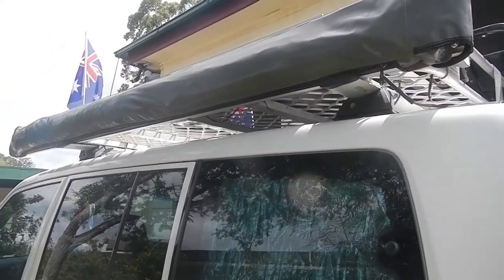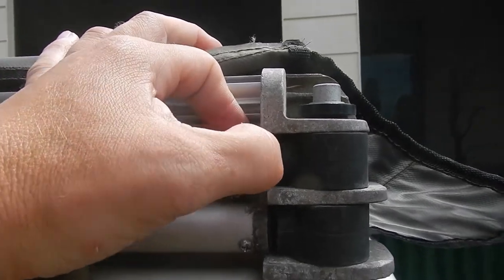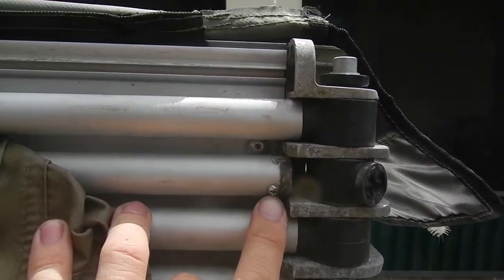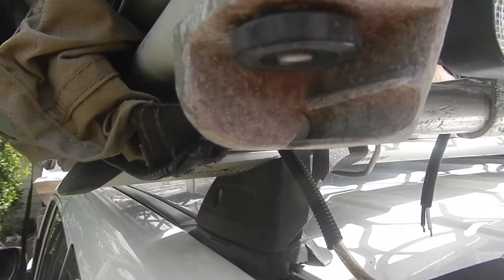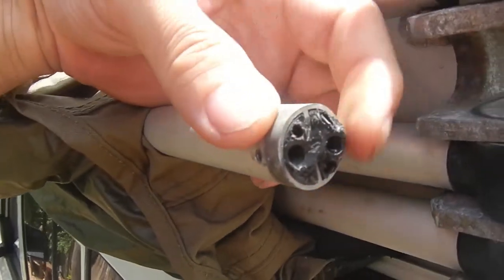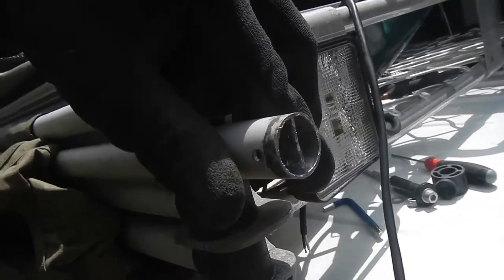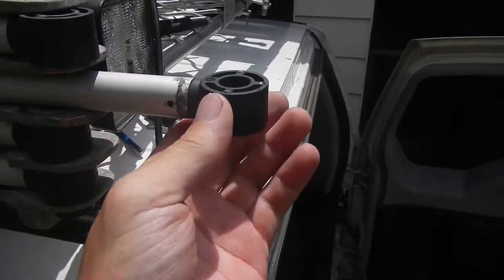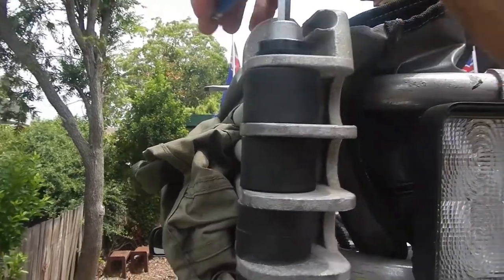Hinge repair Oztent/Rhino FoxWing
Here's a short video showing the replacement process for a rhino oztent foxwing awning hinge / spar hinge following wind damage